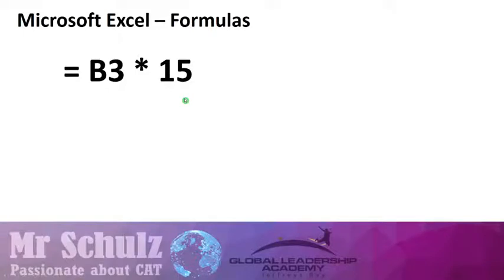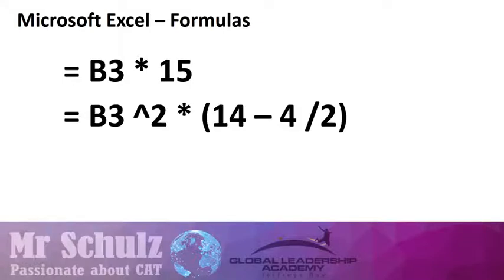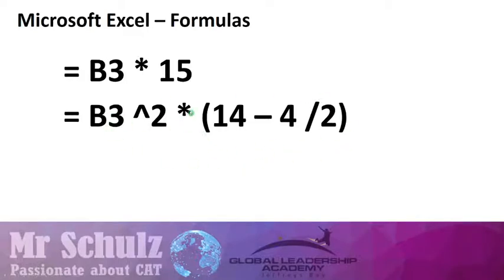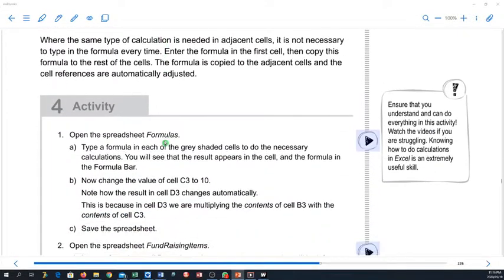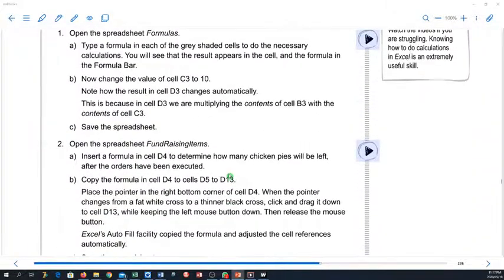Microsoft Excel - Part 2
Formulas - an introduction 20 May 2020
Grade 10 CAT